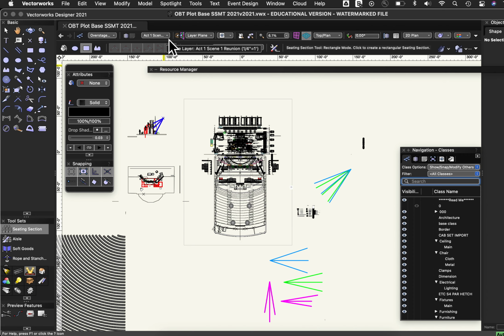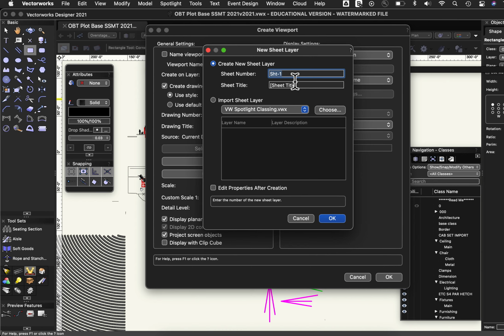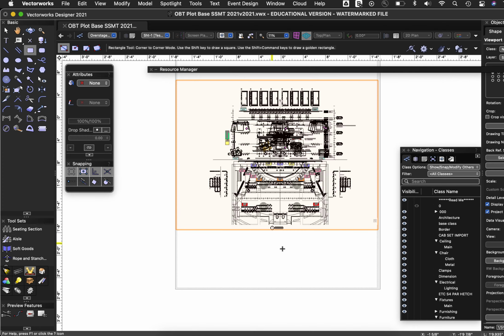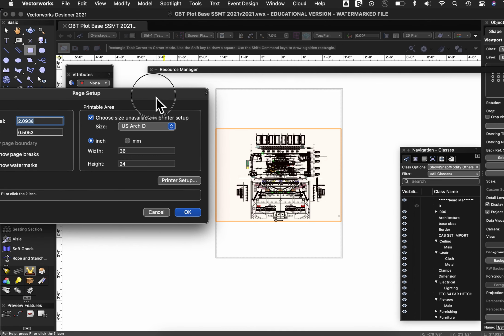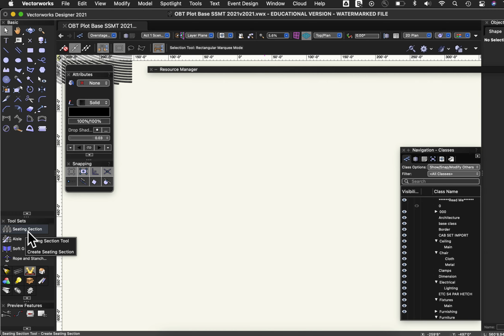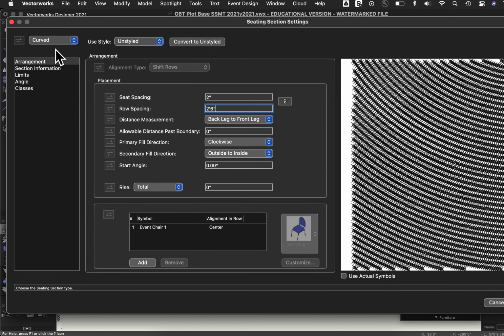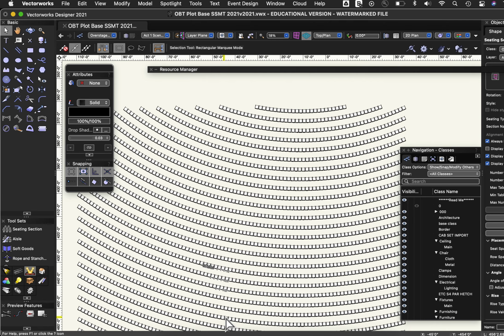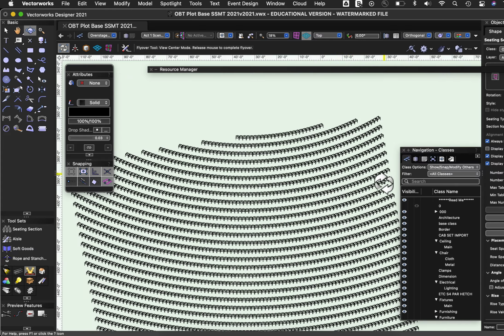Vectorworks Sheet Layers and How to Add Seats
This video shows how to work with viewports to create sheet layers, we also cover how to add and adjust seats to a theatre in Vectorworks.